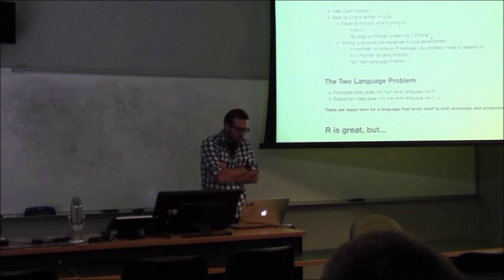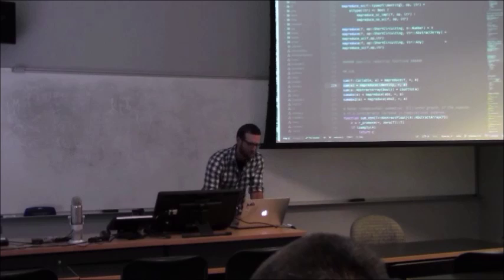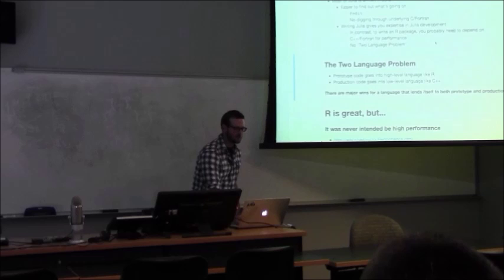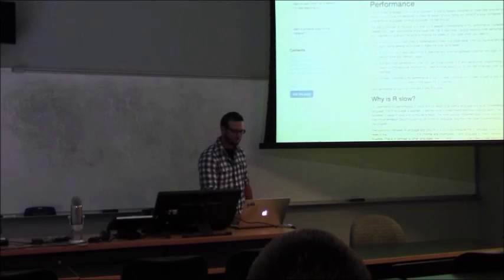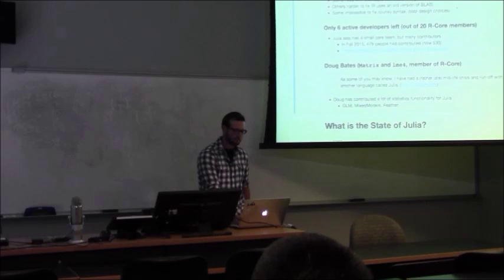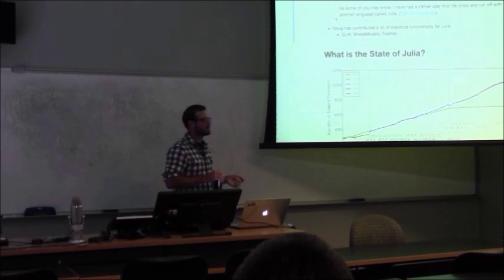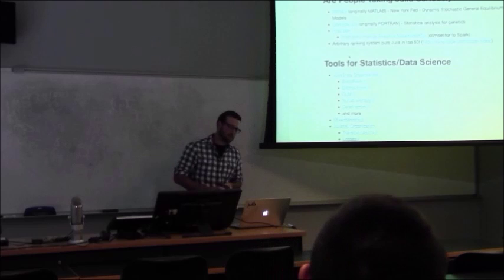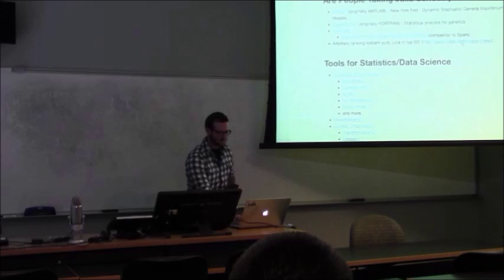Other Reasons to Use Julia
Josh Day describes other reasons to use the Julia computing language.